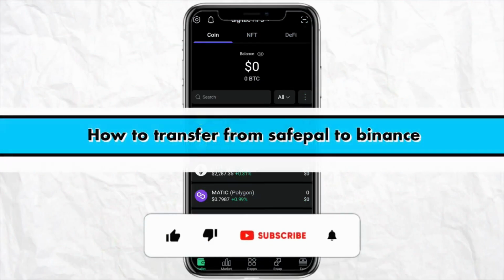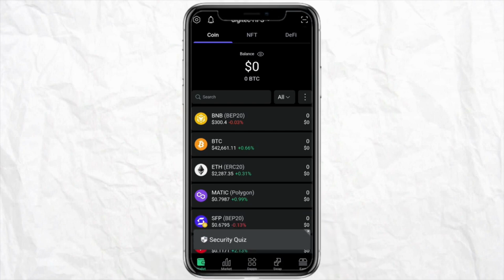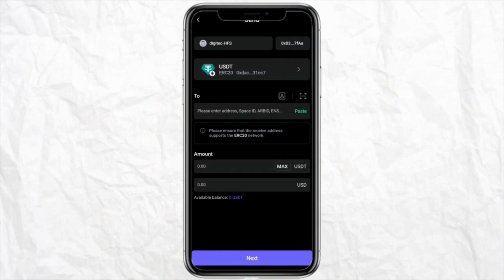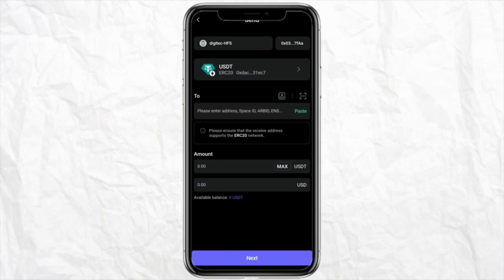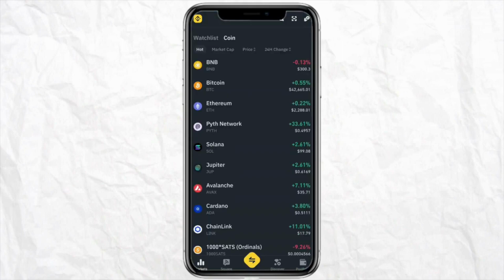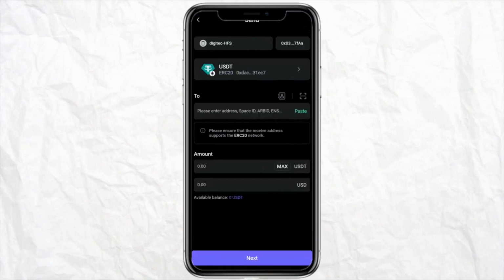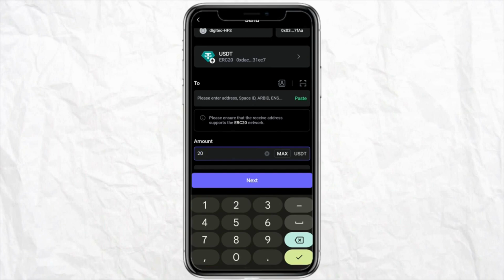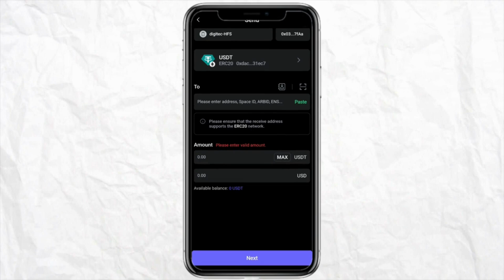Transferring $10,000 from Safepal to Binance Step by Step Guide (2024)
I understand that moving large sums in crypto can feel overwhelming. That's why I've created this detailed guide to show you how to transfer $10,000 from SafePal to Binance step by step. I'll make sure you understand each part so you can handle your transactions confidently. Don't miss this essential guide to managing your crypto assets securely!